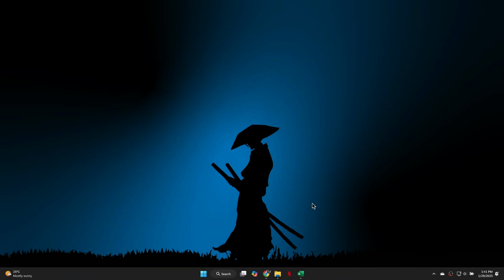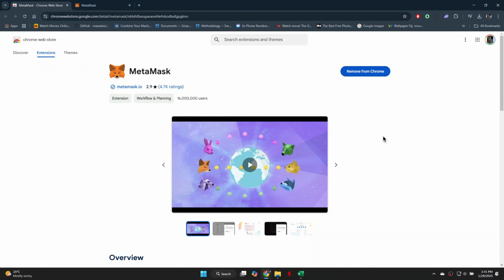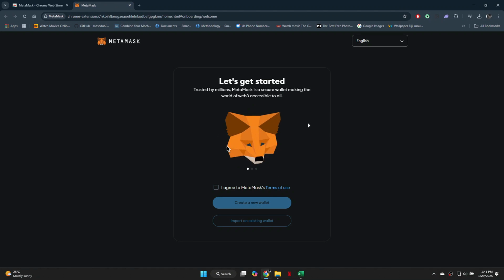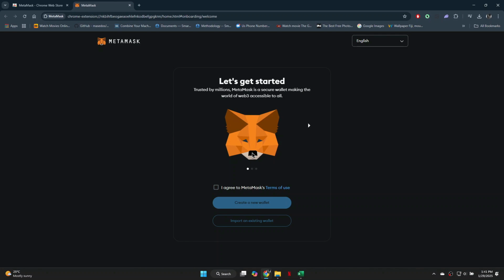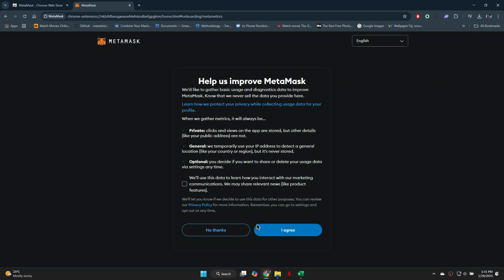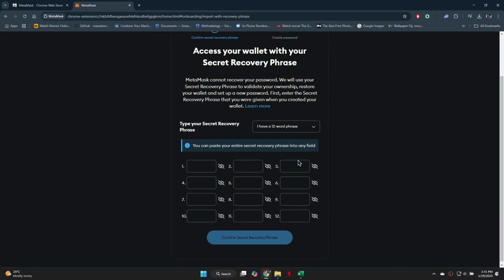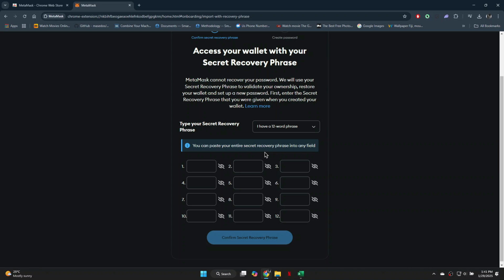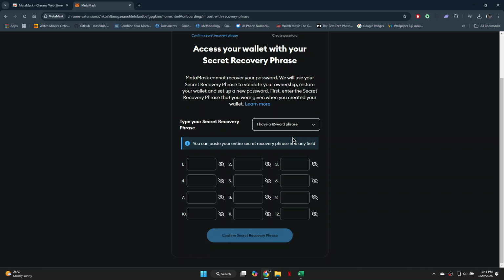How to Recover MetaMask Account (Step-by-Step Guide 2025)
Lost access to your MetaMask account? In this guide, I’ll show you how to recover your MetaMask wallet safely using your Secret Recovery Phrase and other methods.